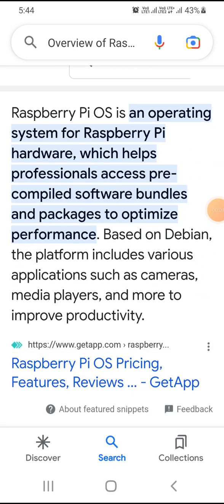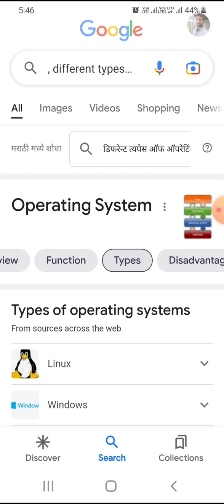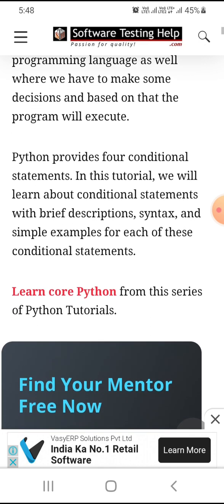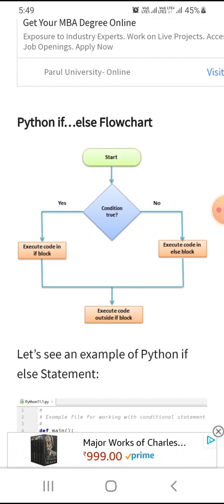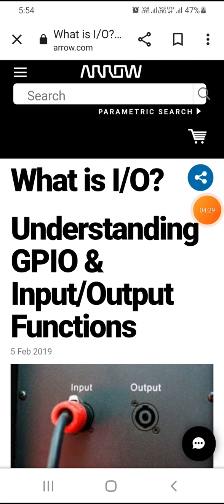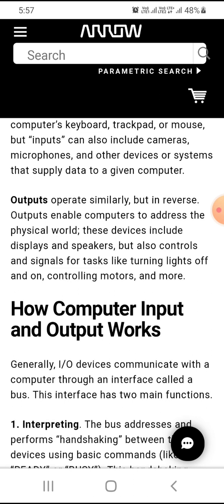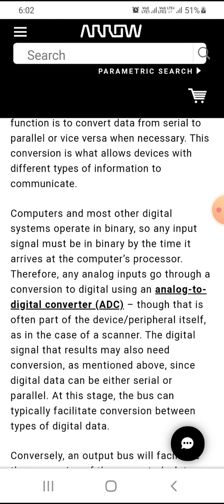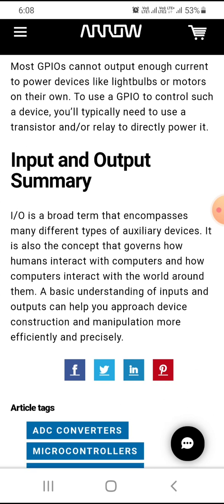Overview Of Raspberry Pi operating system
Overview Of Raspberry Pi operating system @GreatToCode